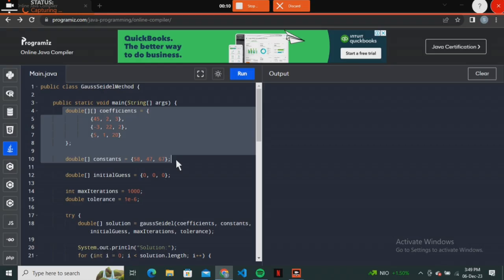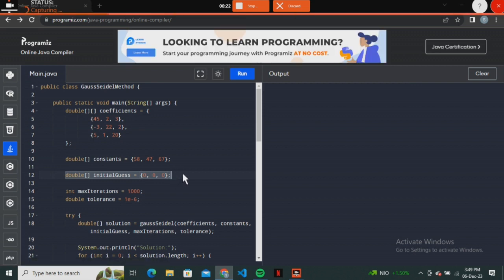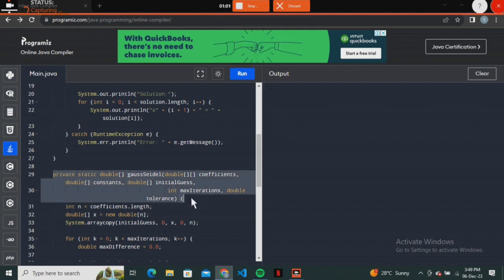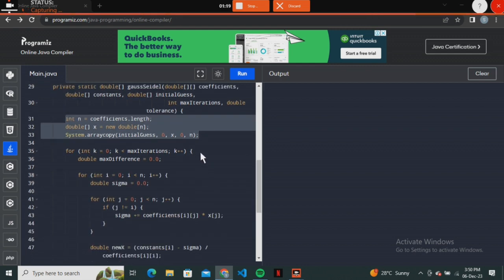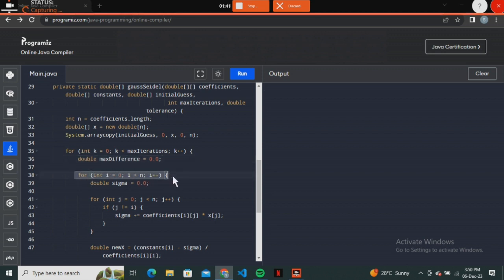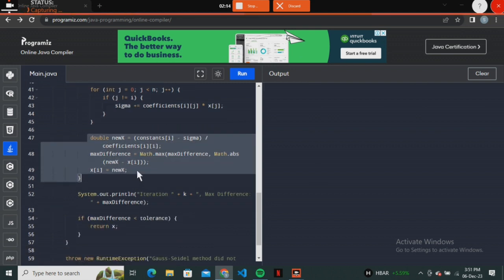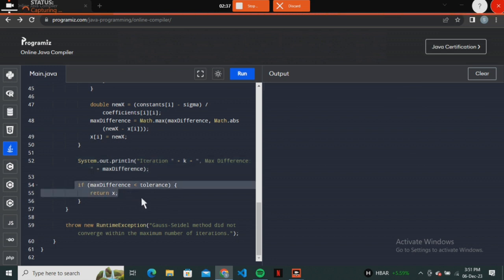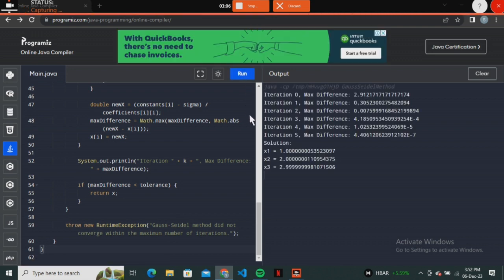Gauss Seidal Method | Java Implementation | Syed Azam Ali